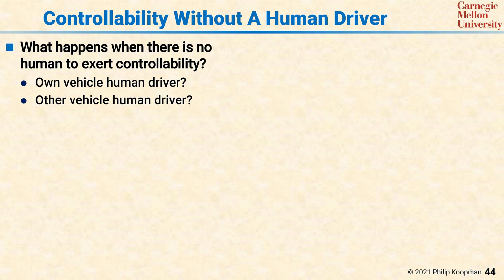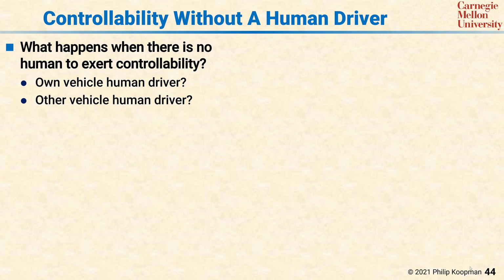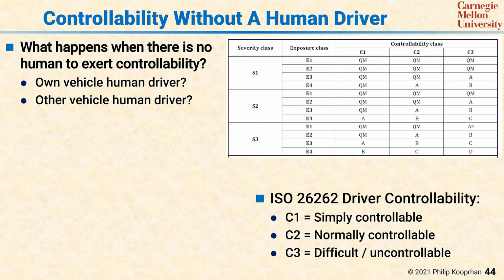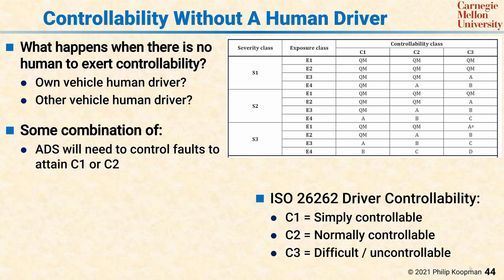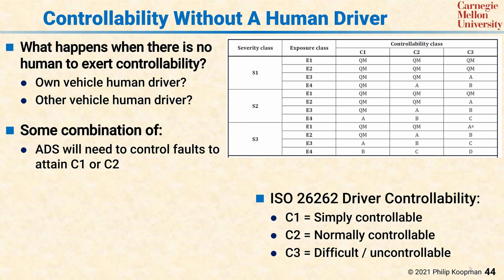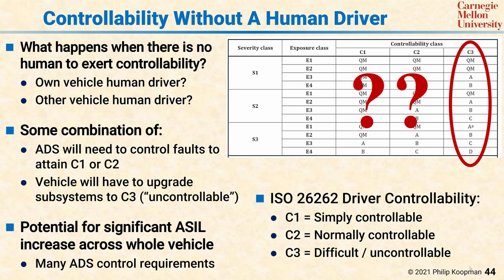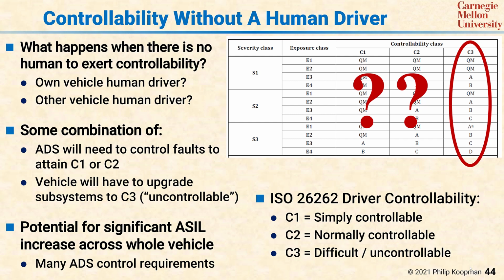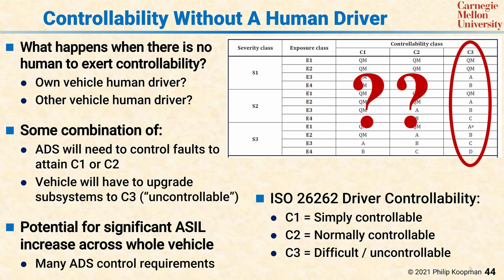L104 44 Controllability Without a Human Driver